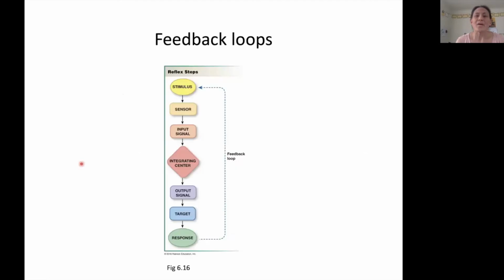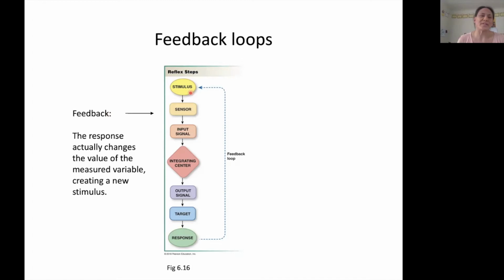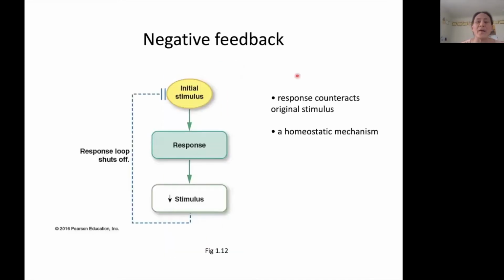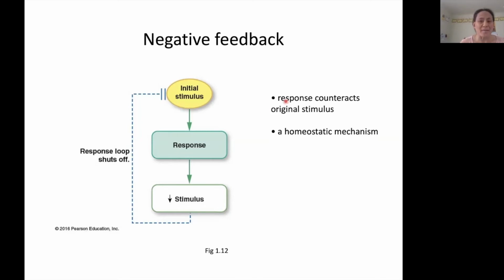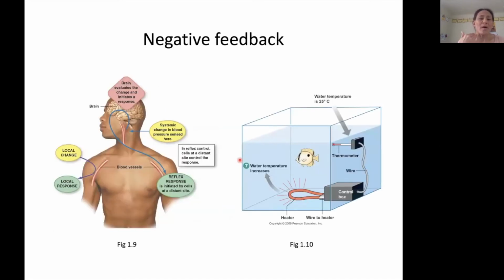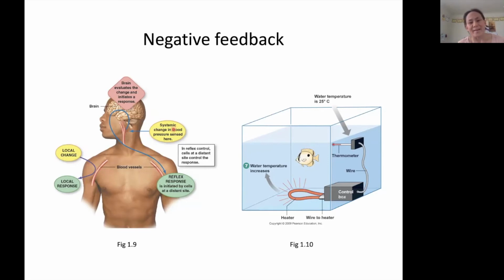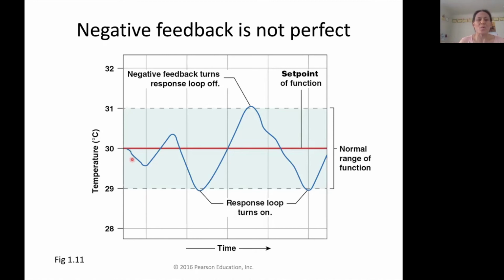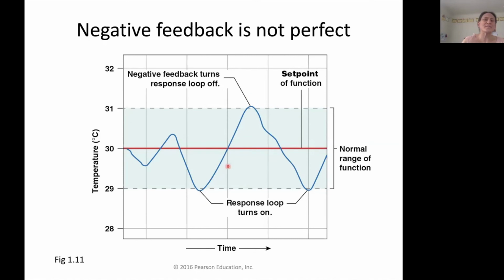Feedback loops 1